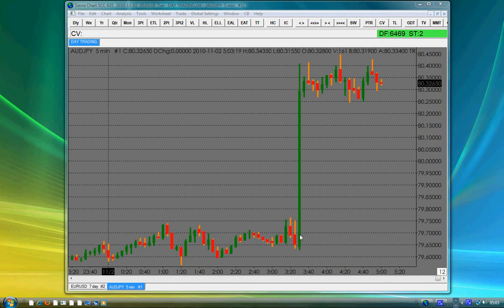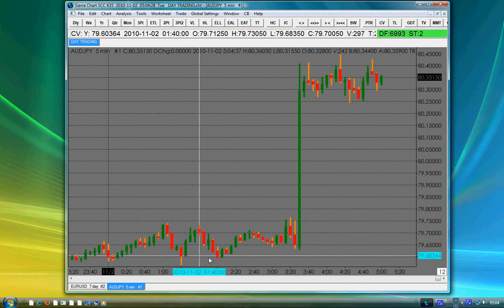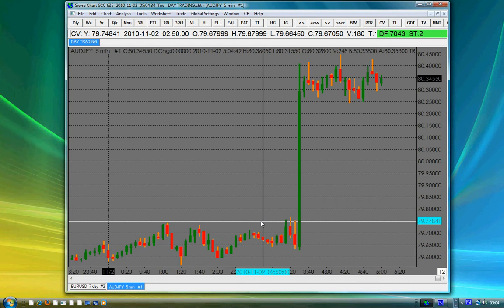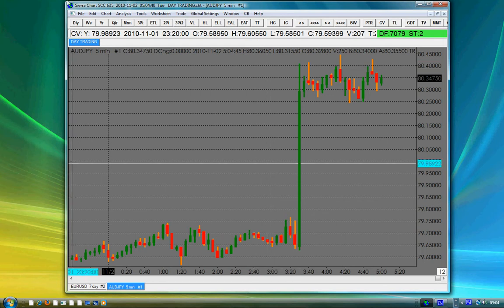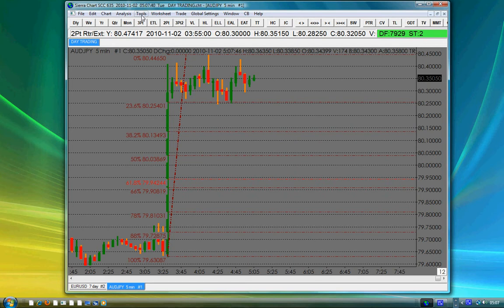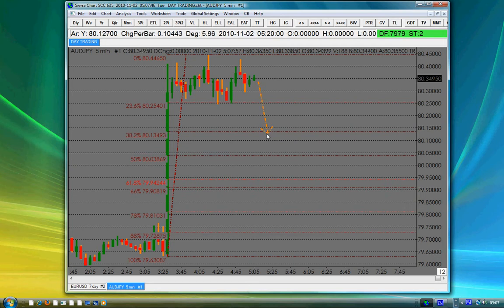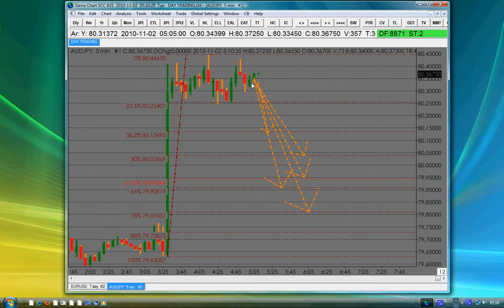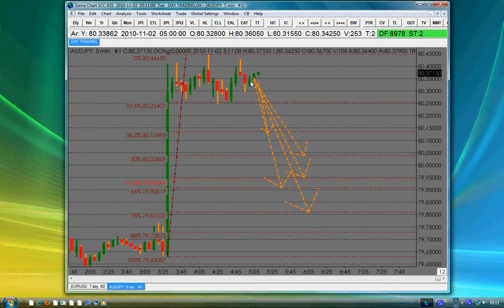Best And Effective Fibonacci Trading Signals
Tips and tricks for trading the fibonacci retracement.
Discover more about best Fibonacci signals.